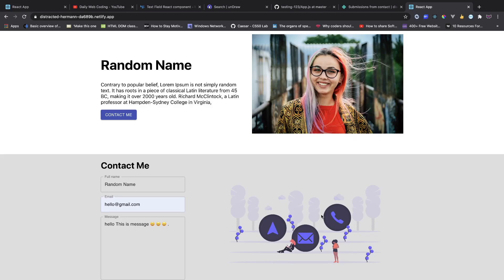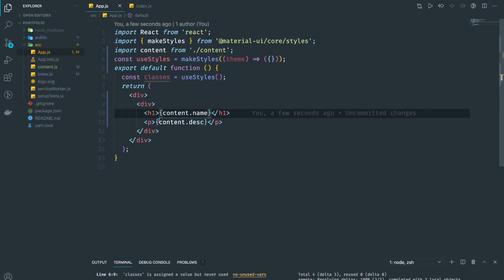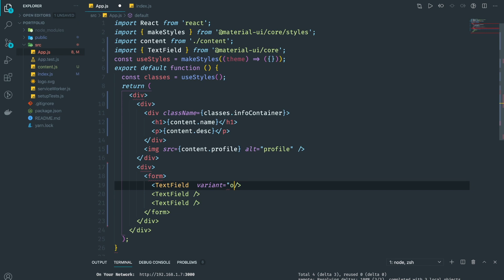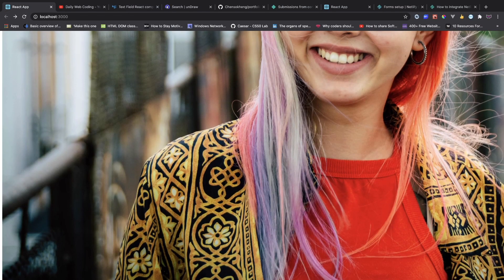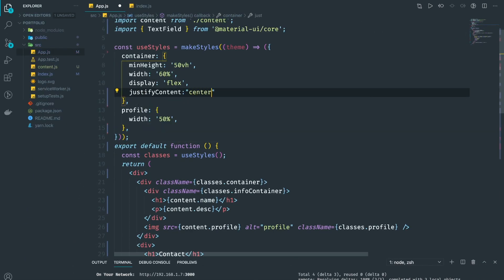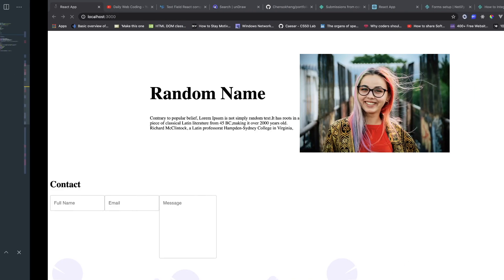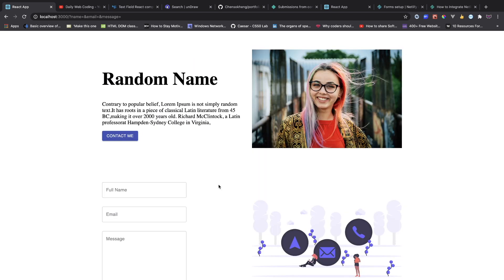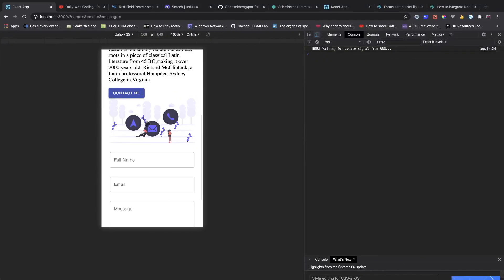Build portfolio with contact form using React and Netlify.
In this video, I am going to show you how to build portfolio with contact form using react and host with netlify.